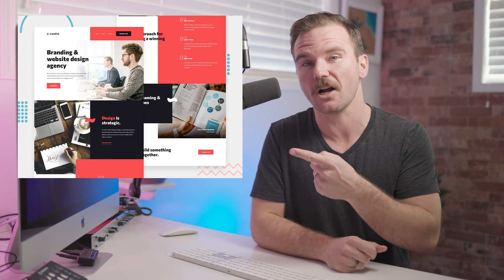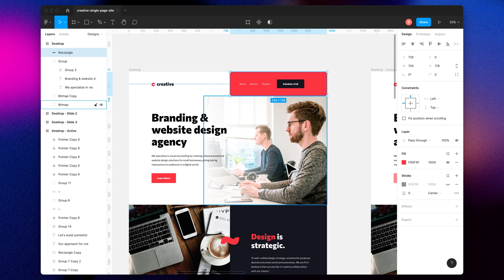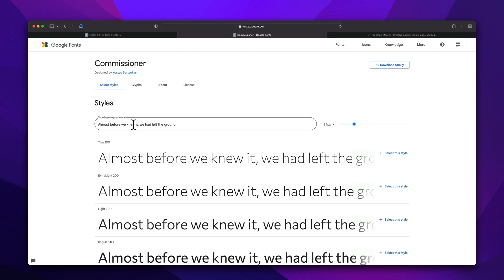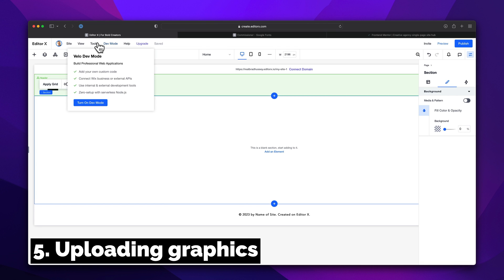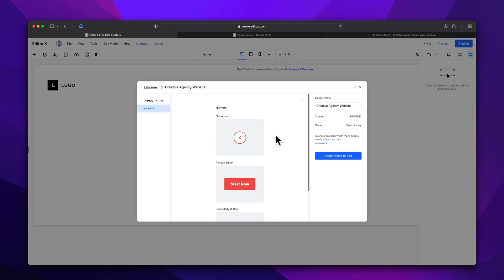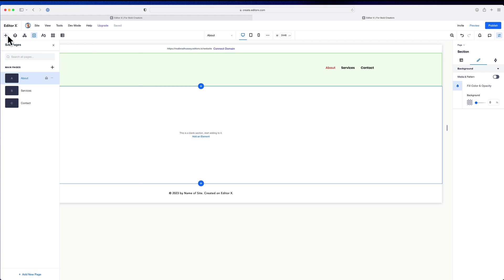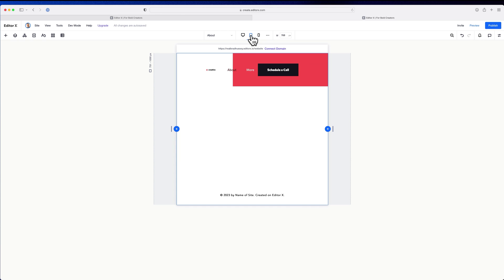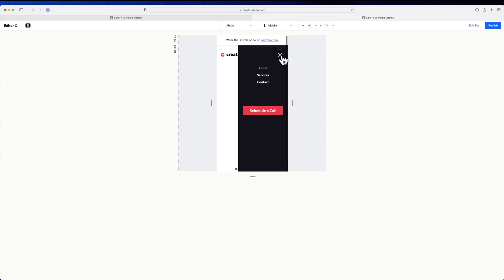Building a Website from Start to Finish with No Code (Part 1)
Learn how to build a beautiful website in Editor X in this short video series. In part 1, you’ll learn how to import design styles, fonts, and create a header with a logo and navigation.

So, you’ve got a professional website mockup, but the client wants to see a functional website and not a Figma file. Today, Brad Hussey, a web designer, teaches you how to design a beautiful website in Editor X and make that a reality without any coding. That’s right, in this video, you’ll be learning about how you can use Editor X to start building a website from start to finish with no code! You’ll learn how to build a website fast from a mockup design to a functional and responsive website.

Designing a website fast can be difficult and stressful with traditional coding, but a website builder like Editor X makes it so much easier and manageable. This is a step-by-step website design with Editor X tutorial. If you’re new to using Editor X, this is the perfect starting point for understanding the Editor X website designing workflow. I’ll be covering Editor X design styles, Editor X headers, masters, and more. Know any great Editor X or web design tips that we didn’t cover in today’s Editor X website building tutorial? Share in the comments below!

Ready for part 2 of this video tutorial series on Editor X?

0:00 How to Build a Beautiful Website in Editor X (Part 1)
0:56 Downloading a Website Mockup Design
2:56 Adding Design Styles to Editor X
4:37 Adding Global Buttons & Assets in Editor X
7:31 Building a Header in Editor X: Logo
9:13 Building a Header in Editor X: Menu & Navigation
11:00 Responsive Design in Editor X